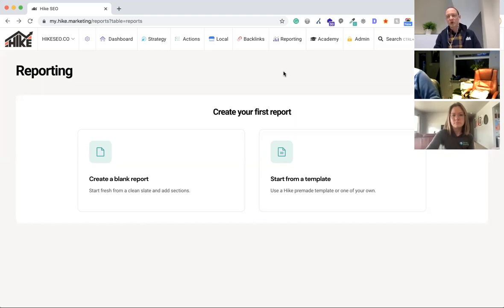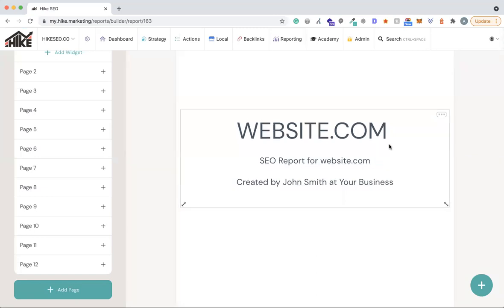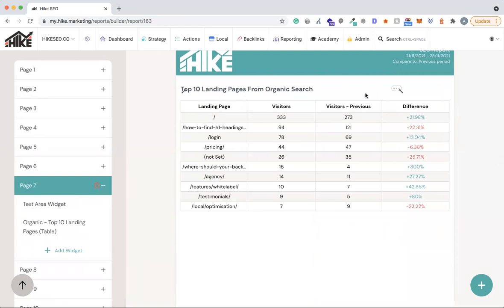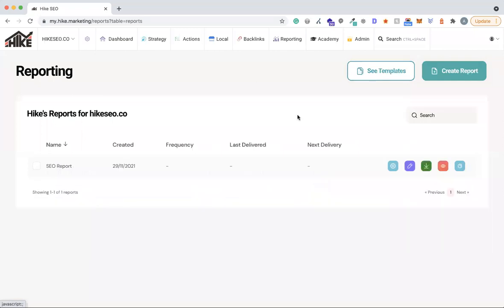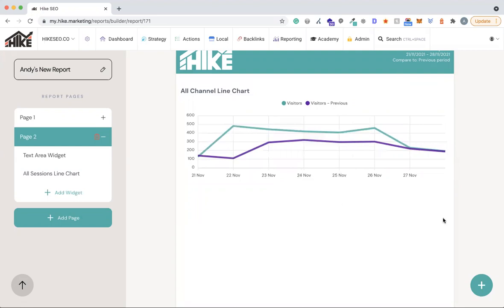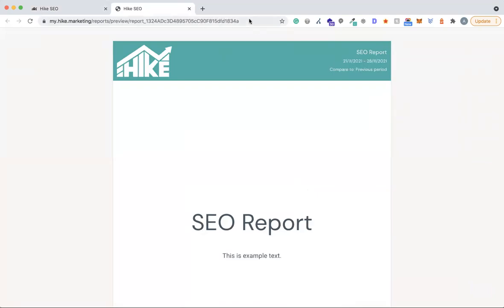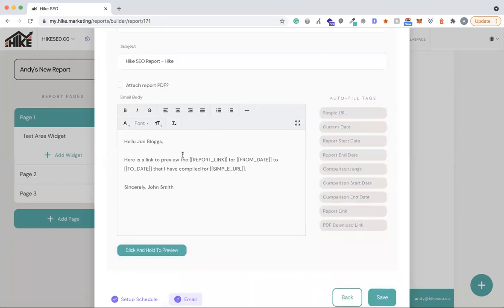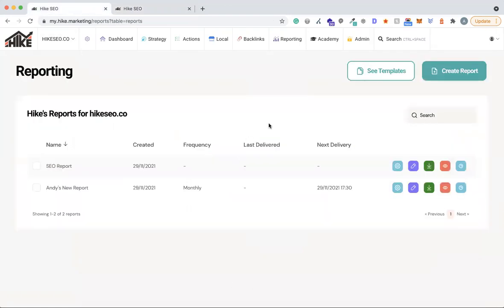How-to Build an SEO Report (Using The New Hike Report Builder)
In this video, Andy walks you through how to build an SEO report using Hike's brand-new Report Builder feature.